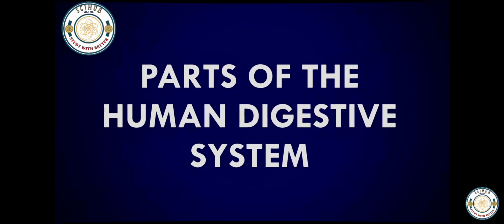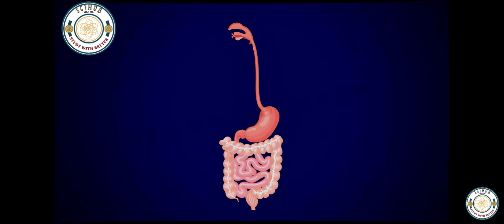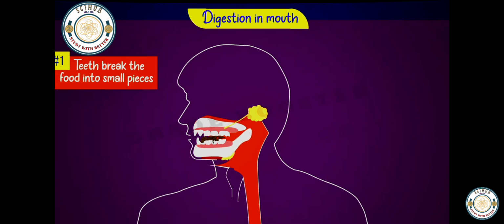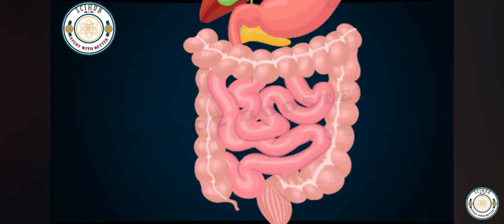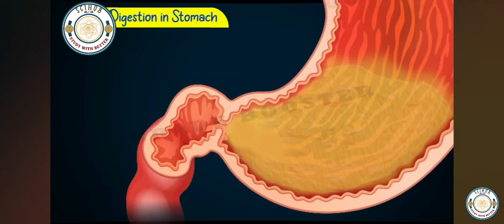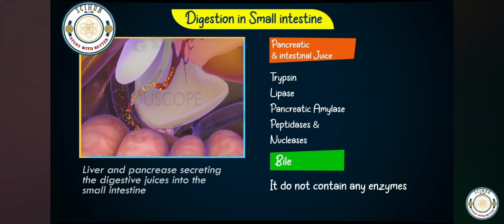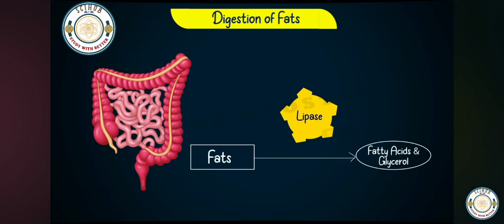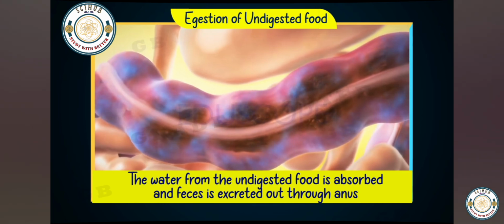Human Digestive System ll Part 2 ll Life Processes ll